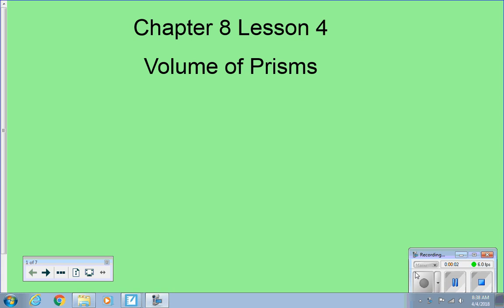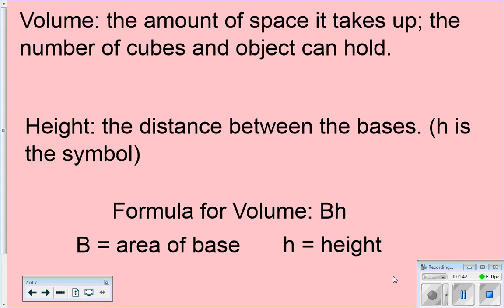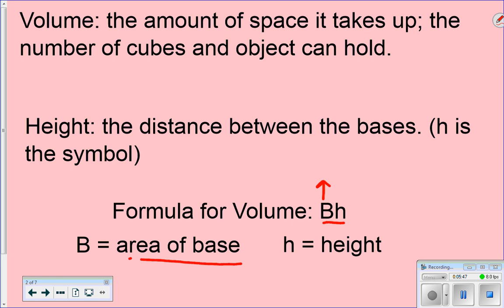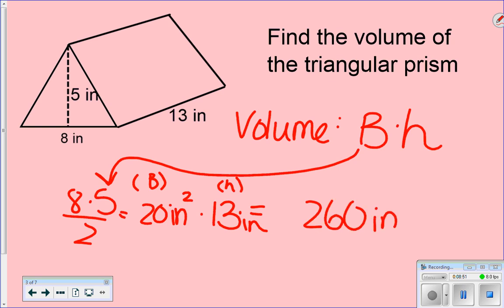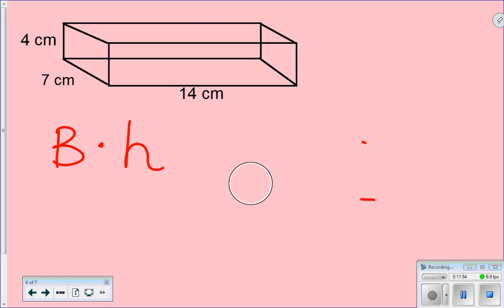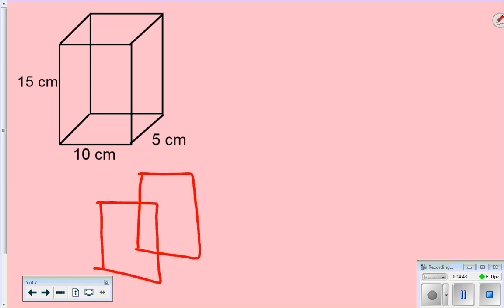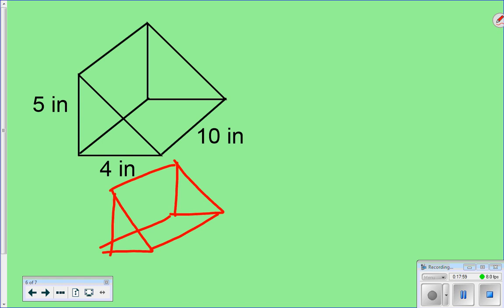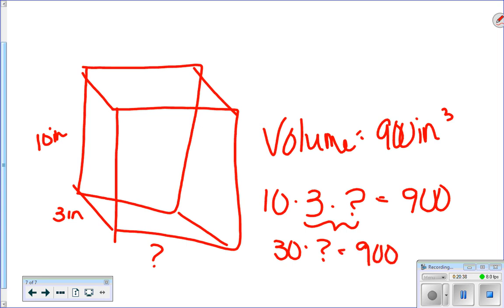7th Grade: Lesson 8-4 Volume of Prisms